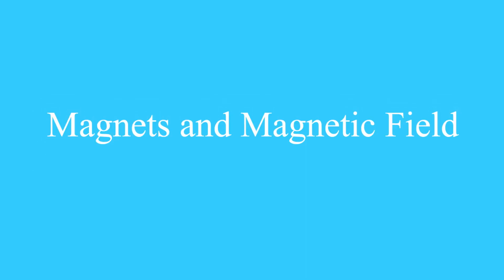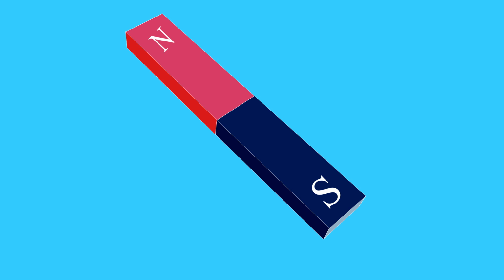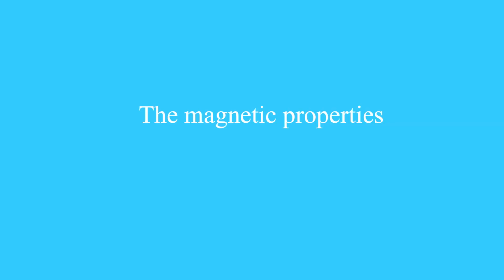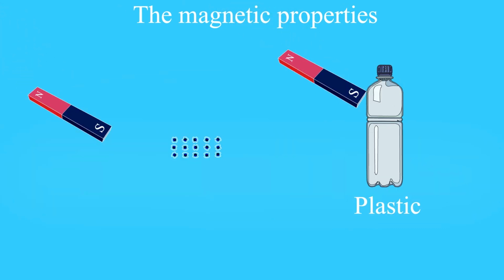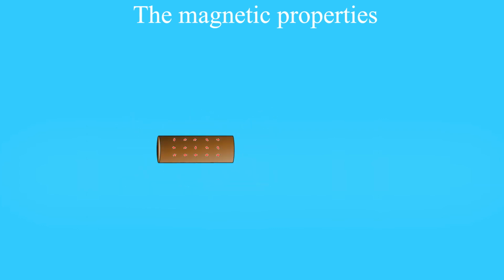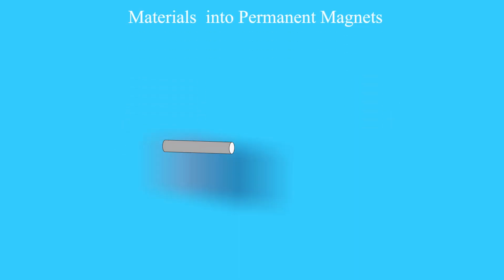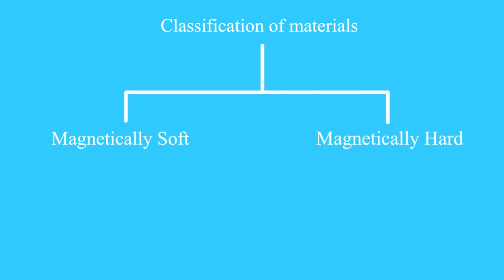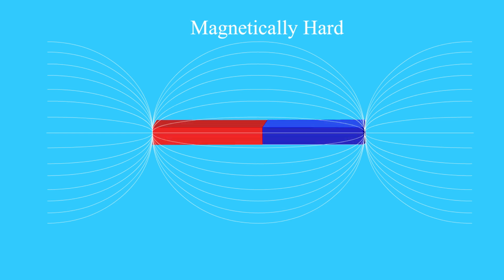"Exploring the Fundamentals: Permanent and Electromagnets Demystified"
"Create a description for a video on the Jadara educational channel, which uses animation and simulation to explain a video on YouTube about explaining the characteristics of permanent magnets and electromagnets, how magnets work, and how temporary and permanent magnets work temporarily."